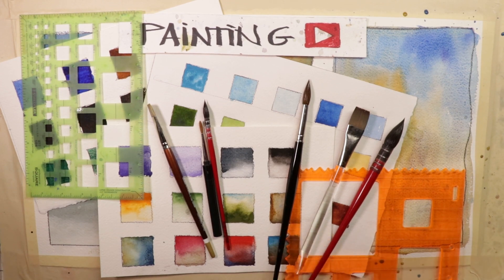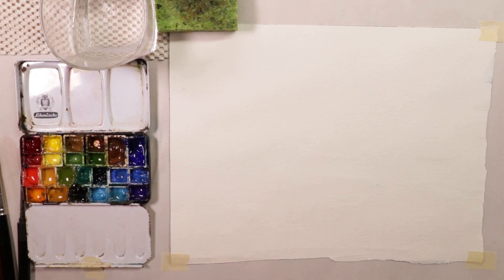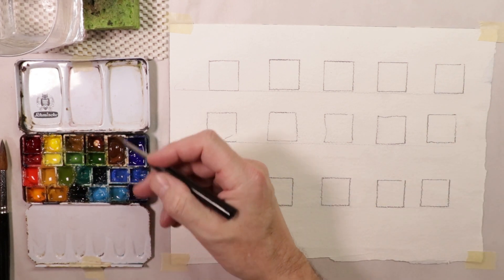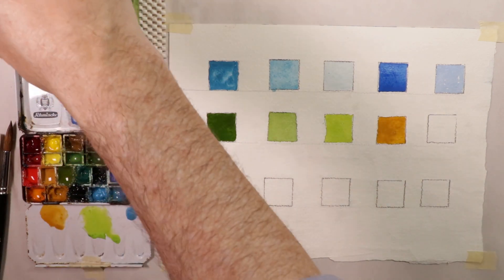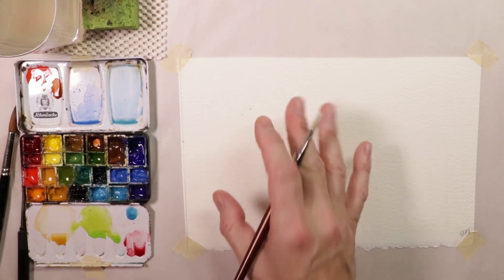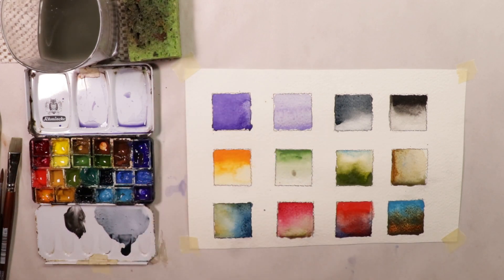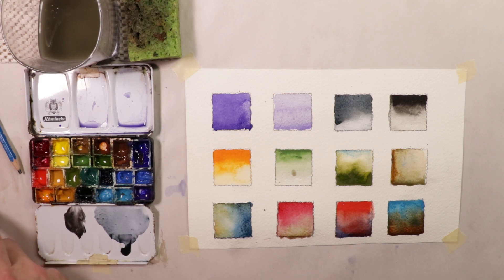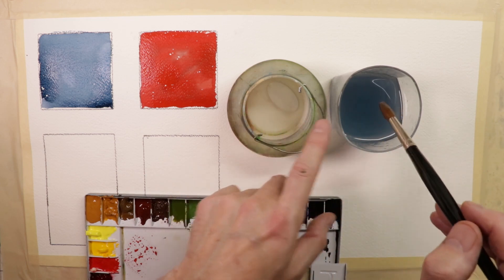WATERCOLOR PRACTICE SECRETS The Pros Use! You Must Watch this Video Now.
Use the secrets the Pros know right here in this tutorial! Your painting skills with increase dramatically. Happy Painting!